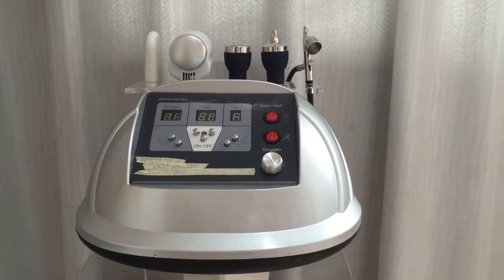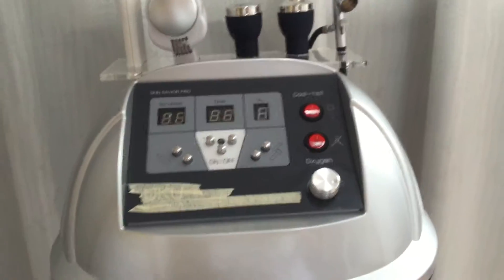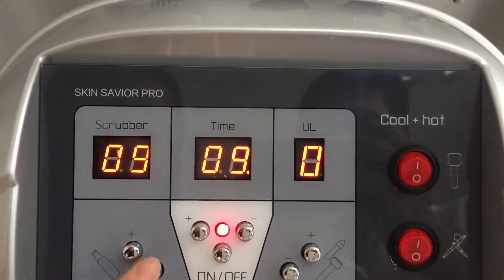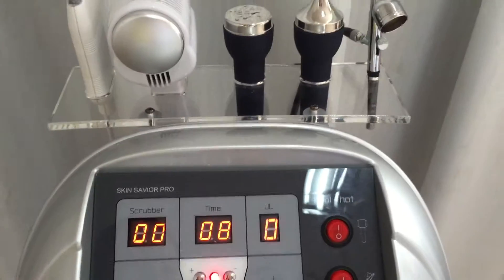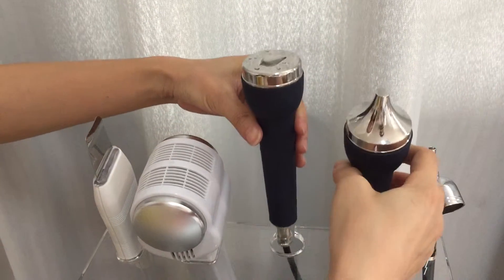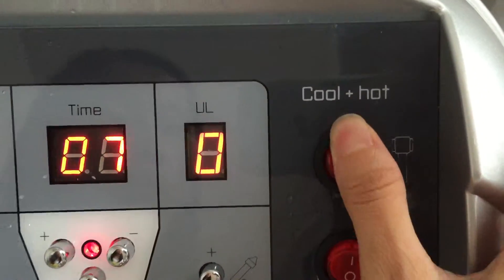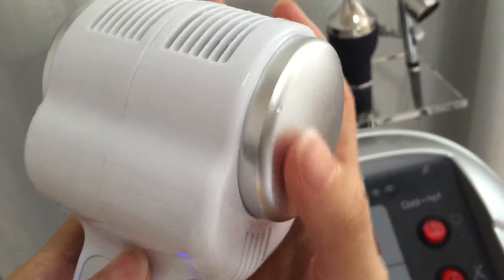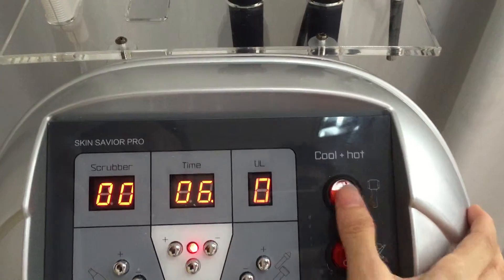5 in 1 beauty machine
skin scrubber,cold&hot hammer,Ultrasonic,oxygen sprayer Please send email to if you want to buy this machine.For bulk orders,we can add your logo on the machine.